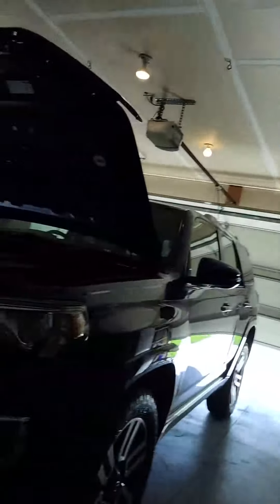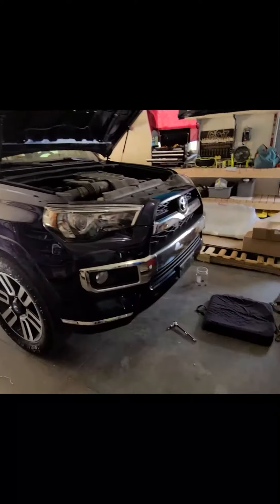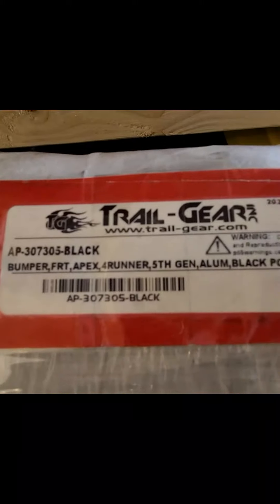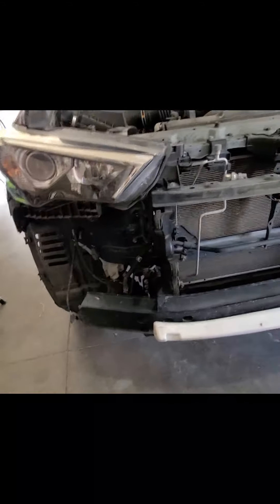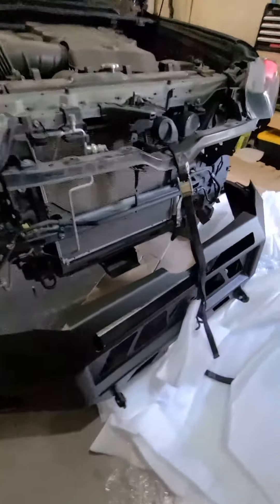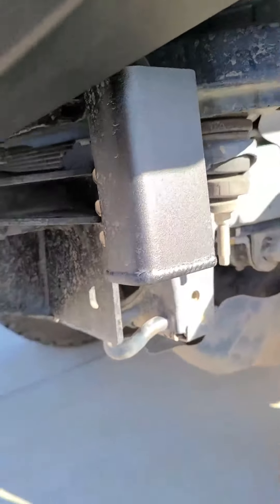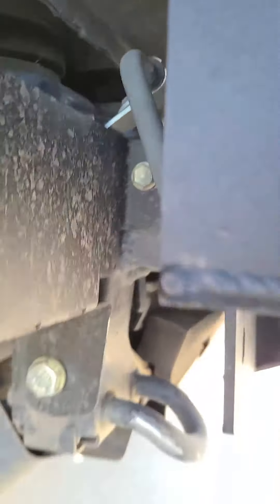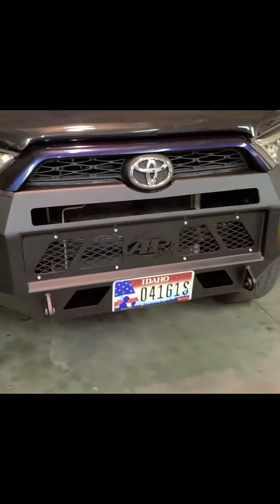Limited 5th gen 4Runner front bumper install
A short run through on installing a Apex winch mount front bumper from Allprooffroad (Trail Gear) on a limited 5th gen 4runner